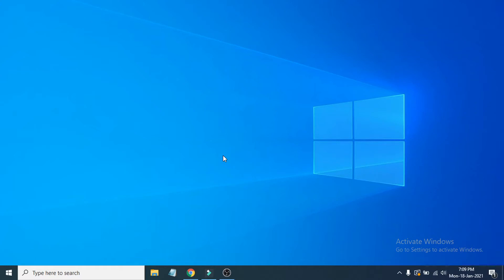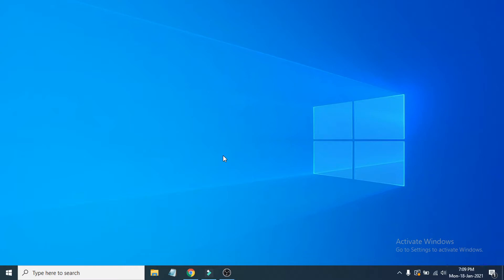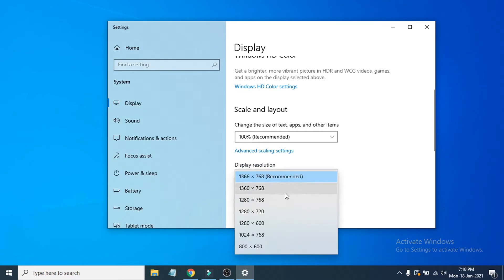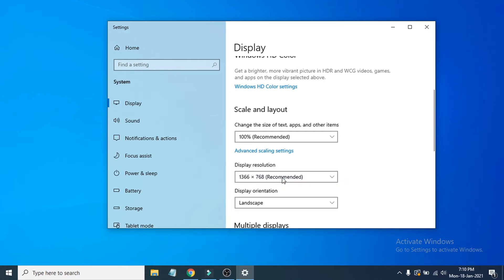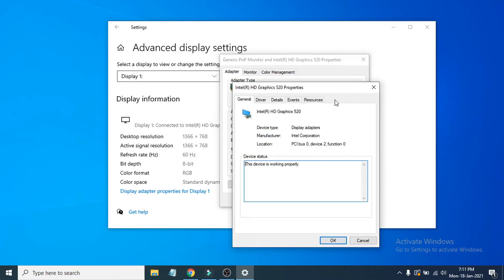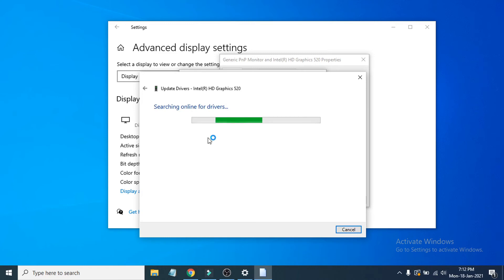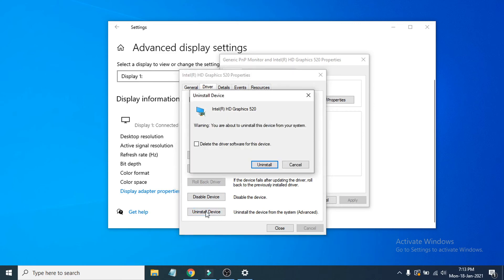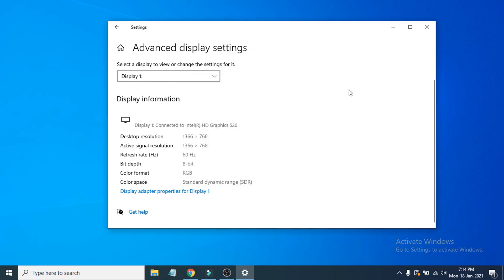How To Fix Stretched Screen problem on Windows 10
In this  video  I will show you guys how to fix Stretched screen problem in your Windows 10 Laptop or PC.
you can change resolution or update graphic driver to fix stretched screen issue in your pc.